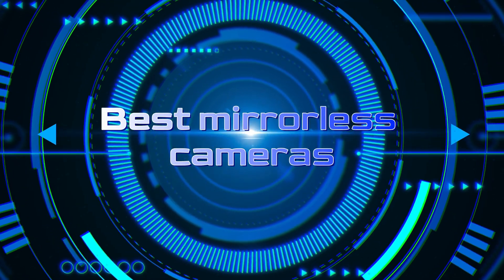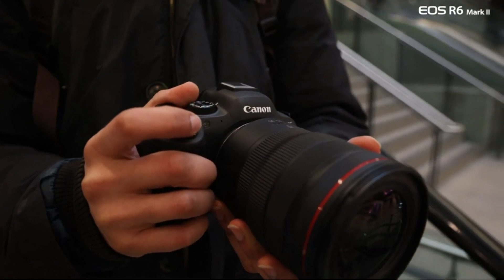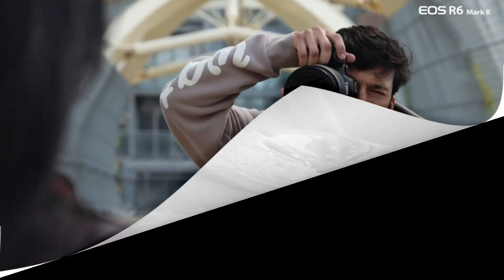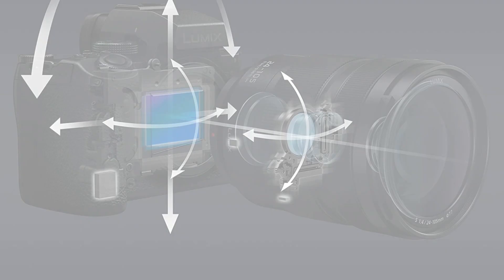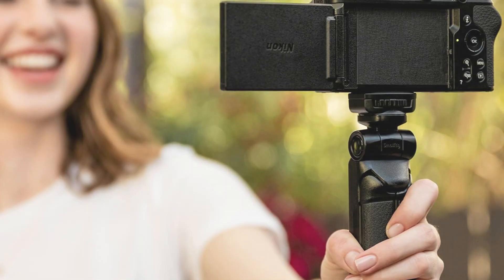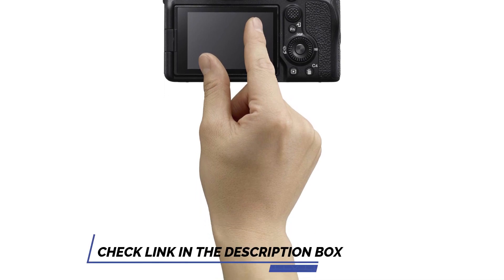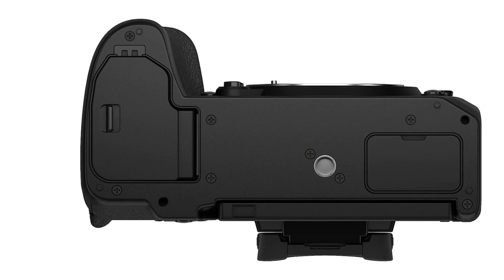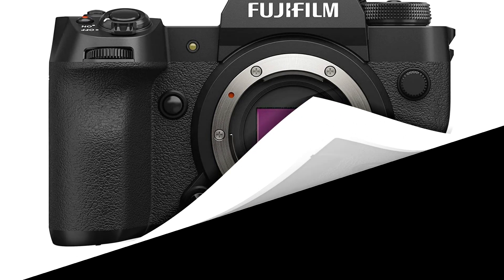The Ultimate Guide to Choosing the Right Mirrorless Camera for You!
Links to the Best mirrorless camera we listed in this video:ad

➜ 1. CANON EOS R6 MARK II

➜ 2. PANASONIC LUMIX S5 II

➜ 3. NIKON Z30

➜ 4. SONY A7 IV

➜ 5. FUJIFILM X-H2

►Our team analyzes lots of mirrorless camera reviews designed for different kinds of users. We also take experts' suggestions to make the list of the mirrorless camera We will consider quality, features, and price; so you can decide which device is best for you. We hope our findings will help you find the best mirrorless camera for the money.